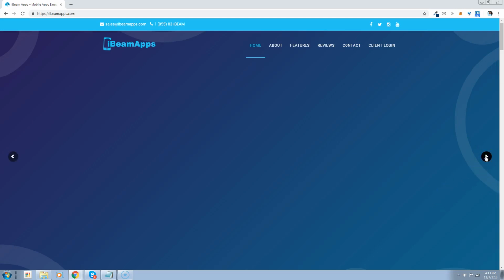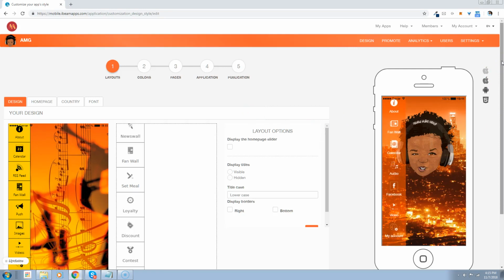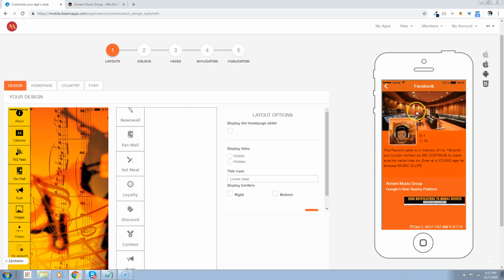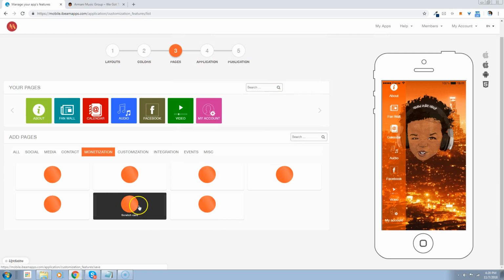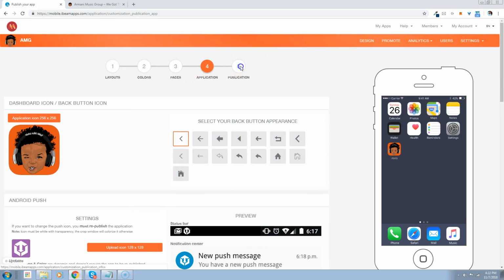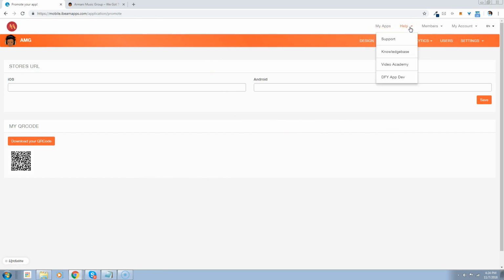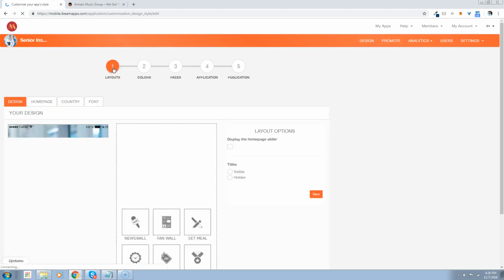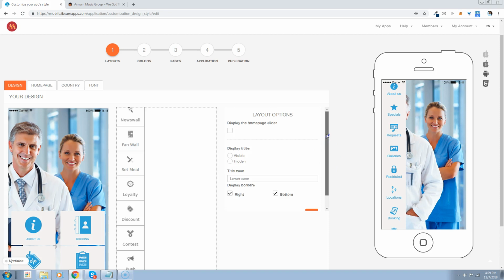Done For You White Label App Platform $799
Done For You White Label App Platform with Frontend Marketing Site Only $799. This is turnkey and ready to go with complete training and sales aids. This is a complete business in a box and is in demand. Perfect side hustle, full time gig or family business.